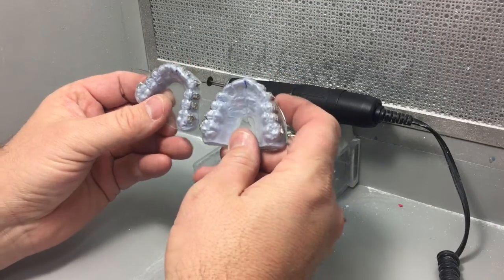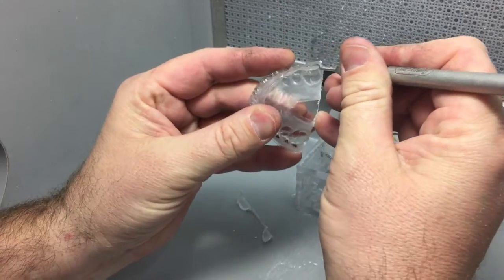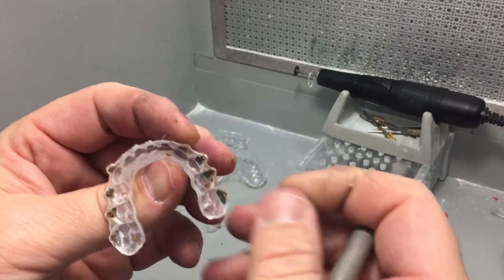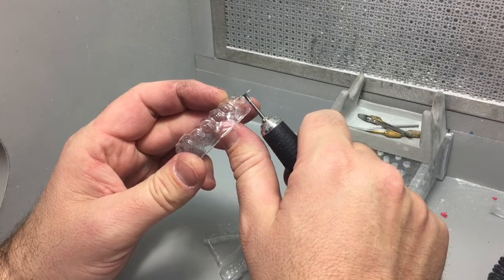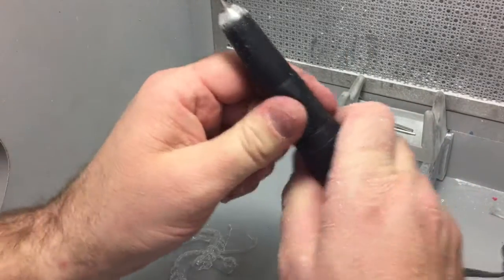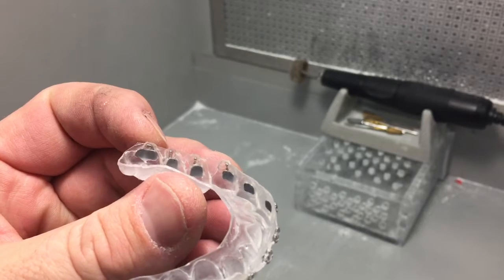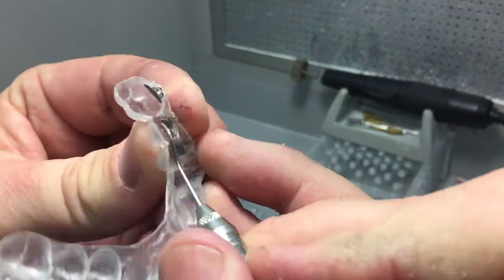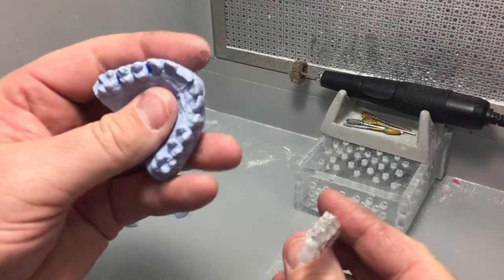Indirect Bond trays for Braces Part 2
The process of creating indirect bond trays for placing braces on patients.